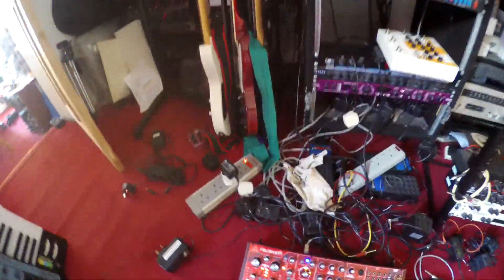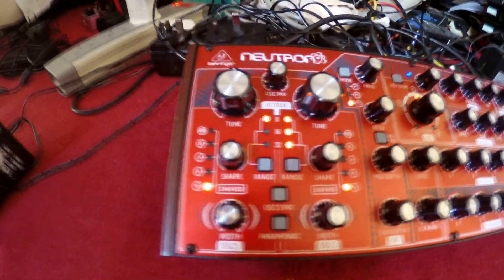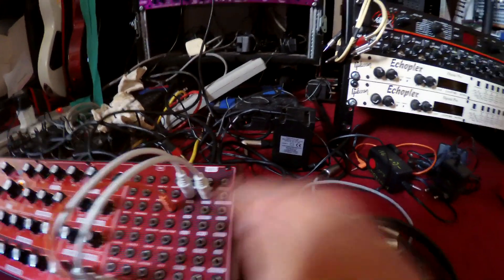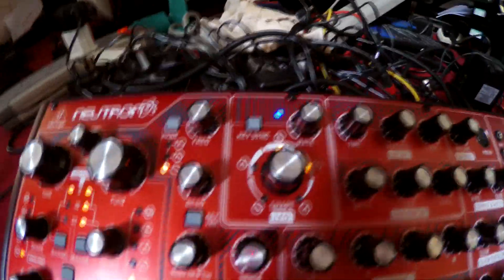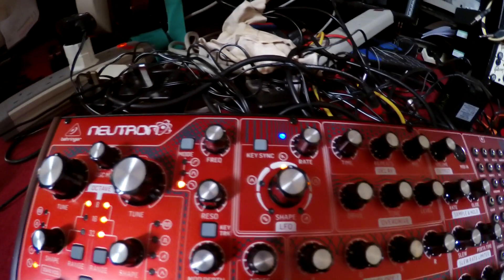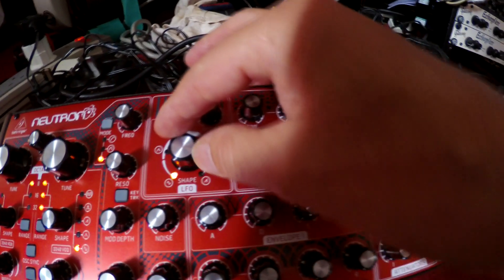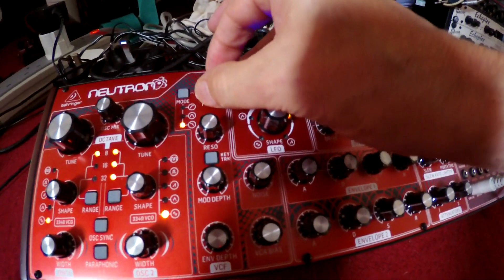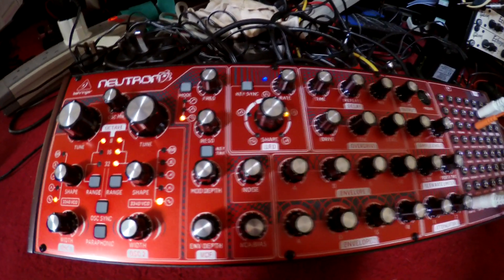Neutron Noise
Demonstration of noise artifact on the Behringer Neutron Oscillators.
The patch is contrived to make obvious a sound that would normally be in the background.
Sine wave is fed through notch filter to remove the fundamental, which is most otf the sound. What's left is unexplained.